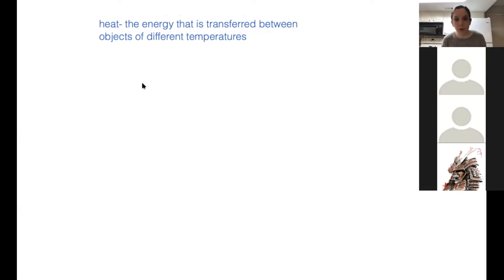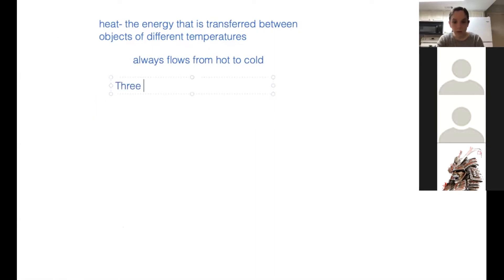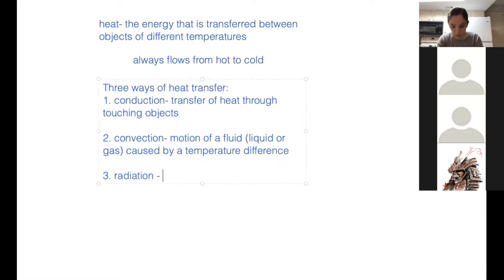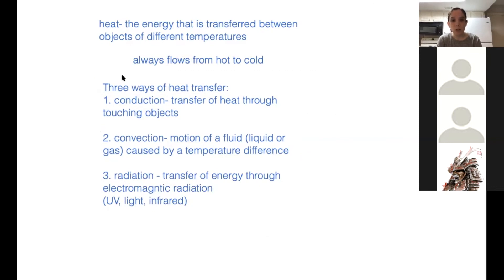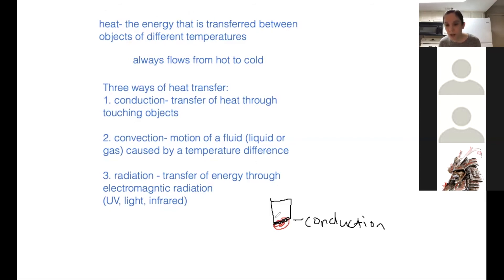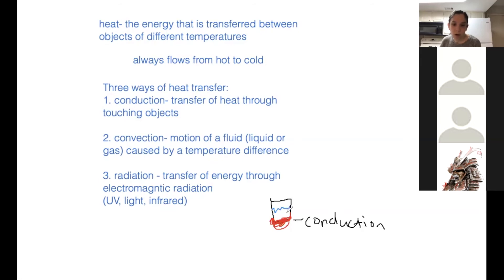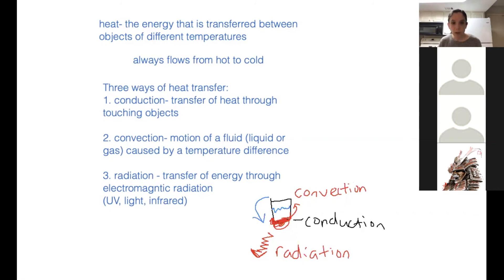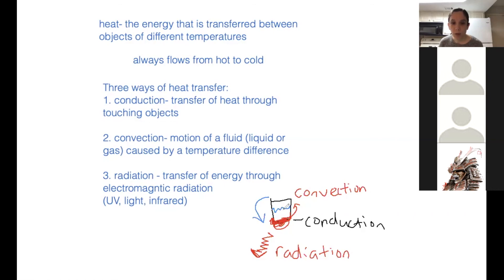Physics 12.1 (April 17th)